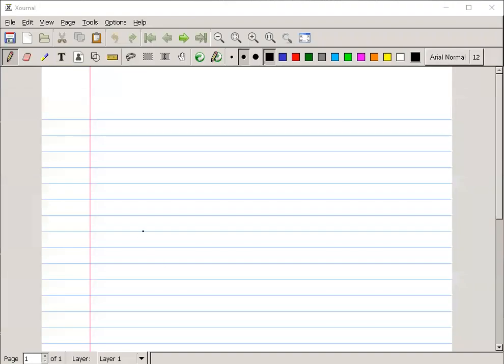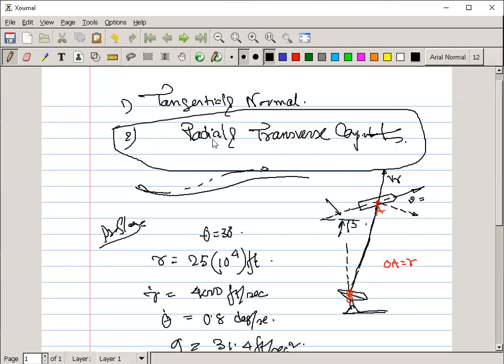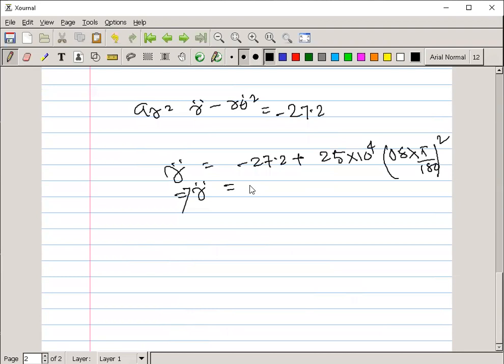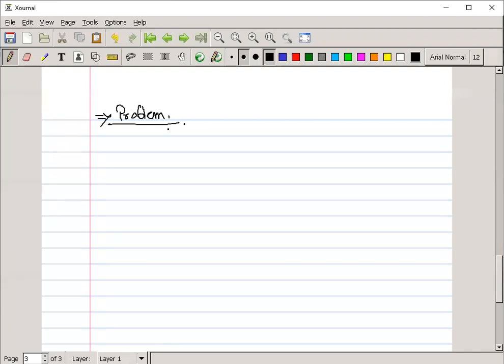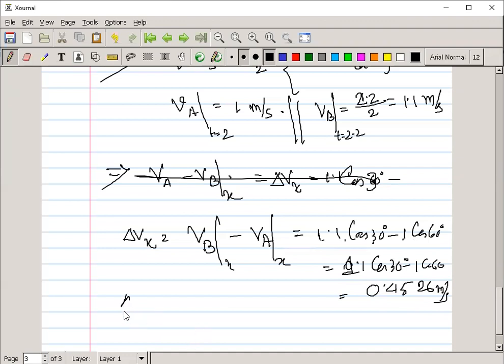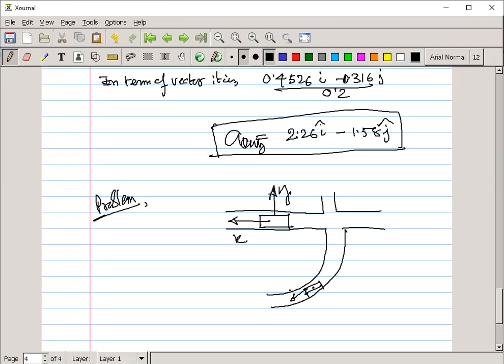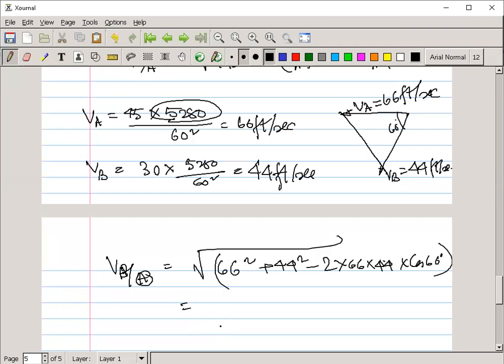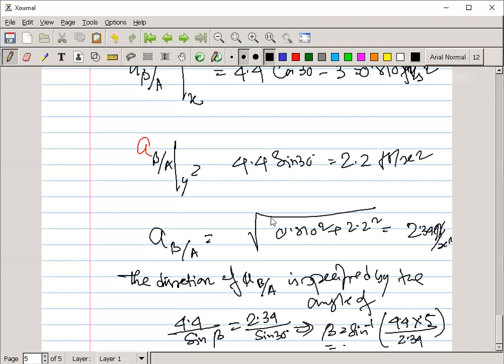Tangential and radial motion problems